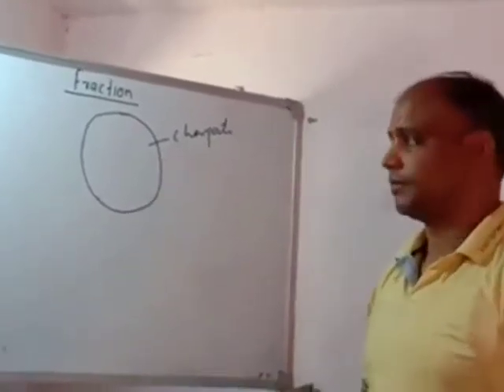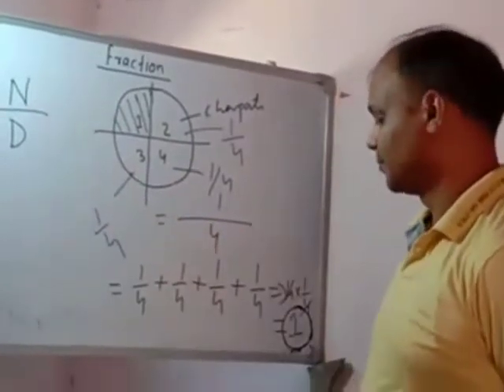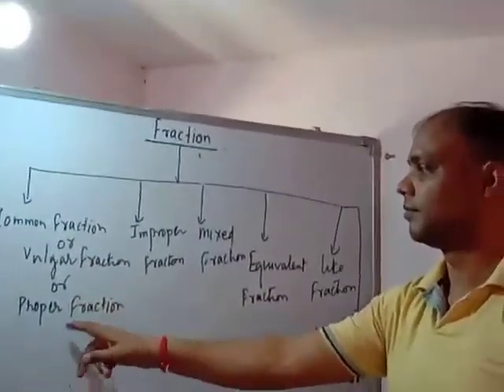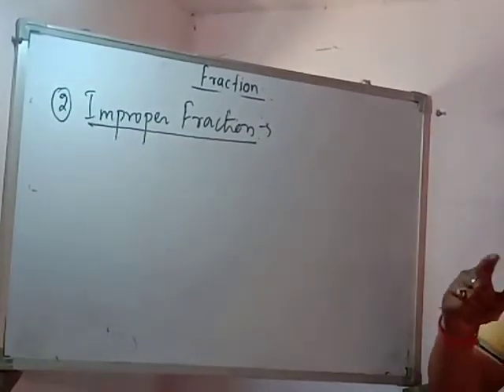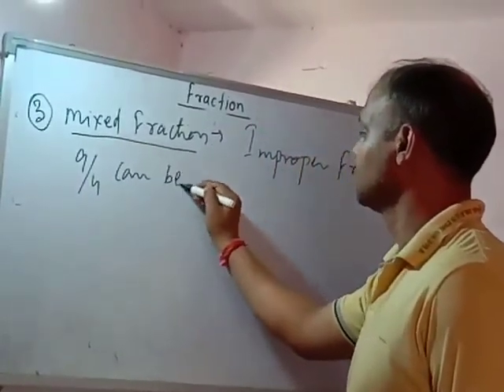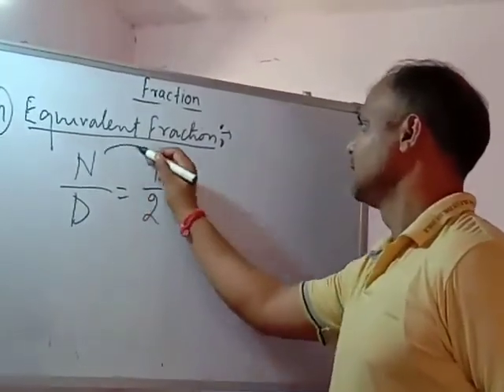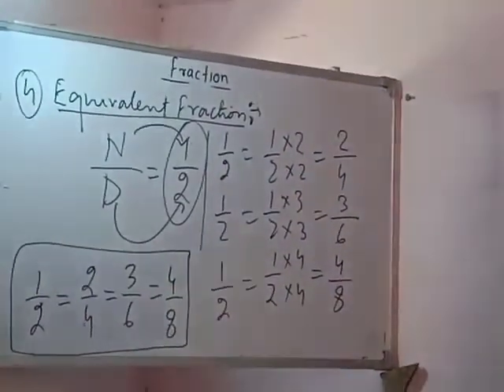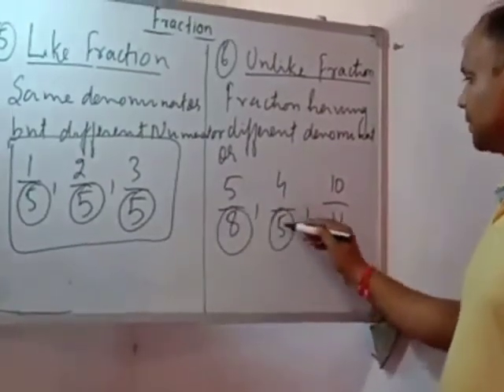Fraction Basic Concept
Fraction, Mathematics, Education